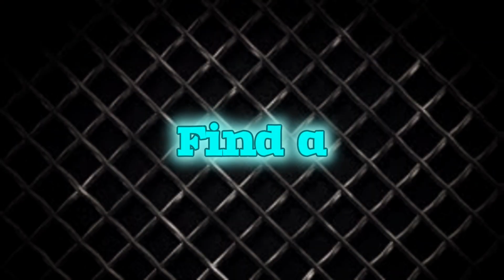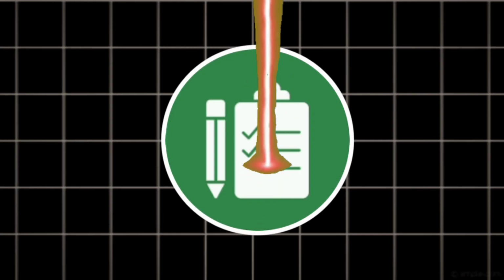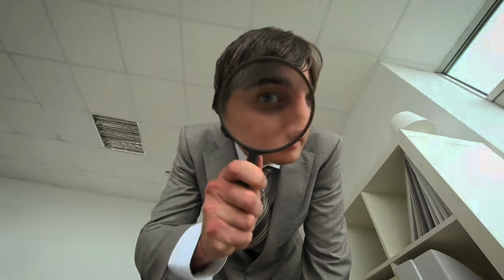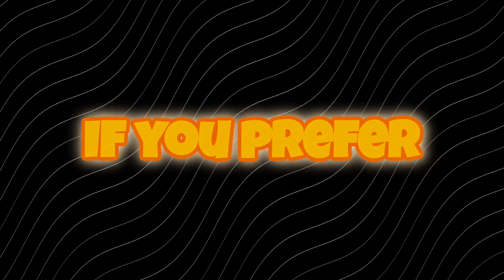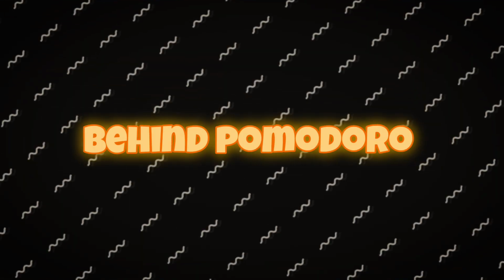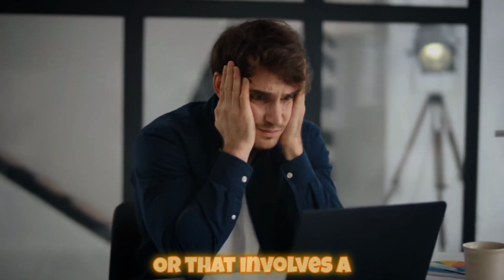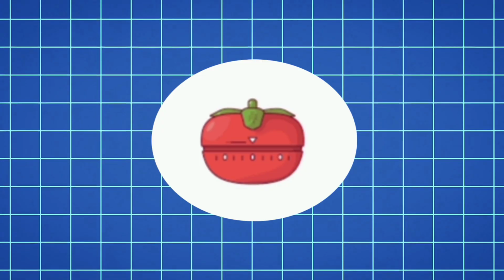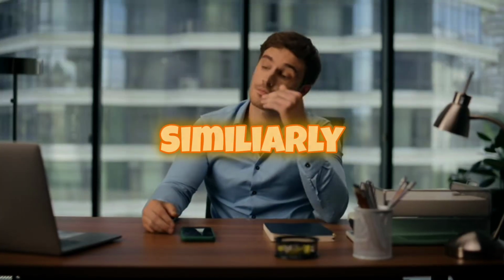The Secret Study Technique nobody told you!!!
Whether you're a high school student preparing for exams or a college student aiming for top grades, this is the place to discover proven strategies.
In each video, we delve into specific study methods that are backed by research and endorsed by successful students. Learn how to optimize your study environment, master time management, and enhance memory retention. Our videos are designed to be practical and actionable, so you can implement these techniques right away.